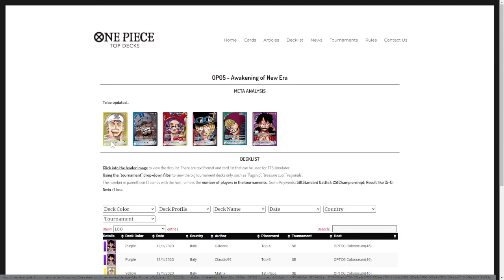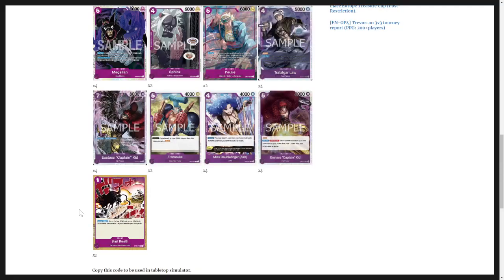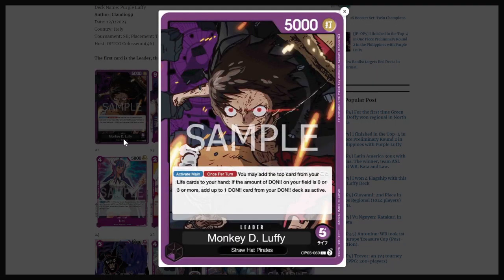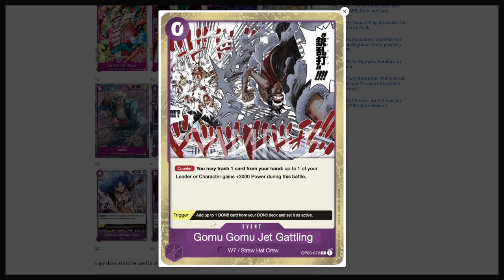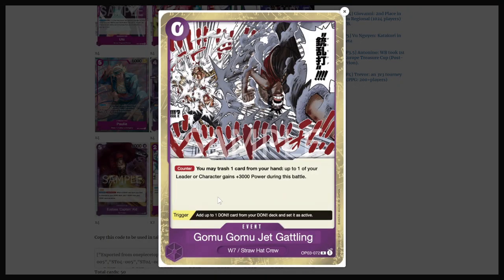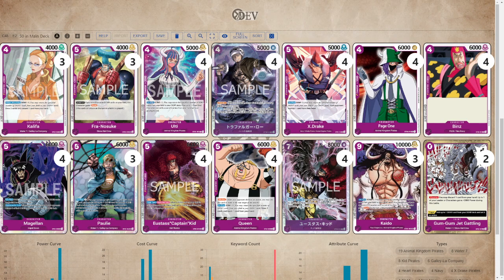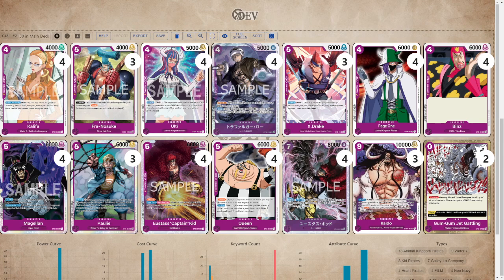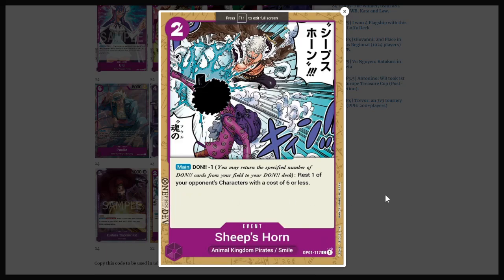One Piece TCG: Taking a Peak at Purple Luffy (OP-05)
Sorry about the voice guys, hopefully I'm past the worst of it now...